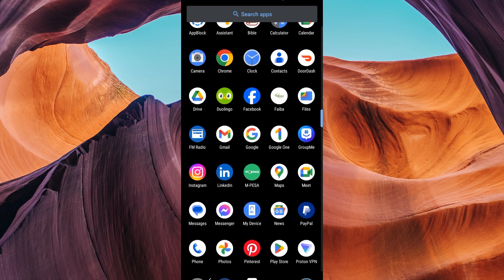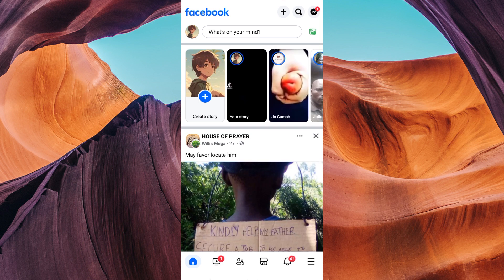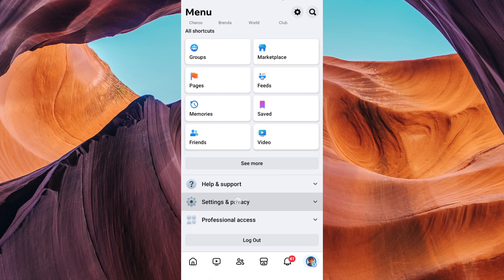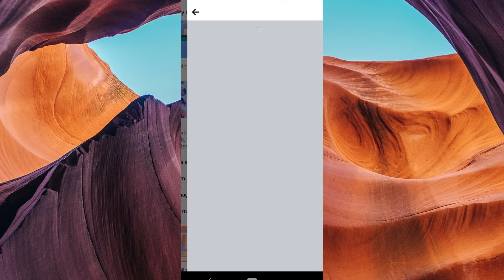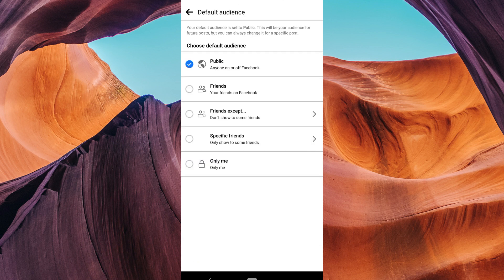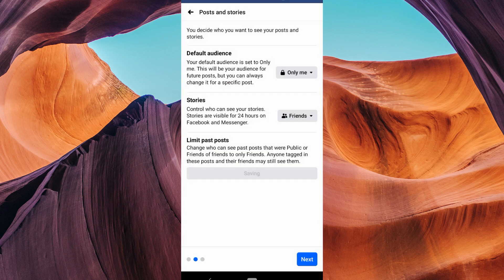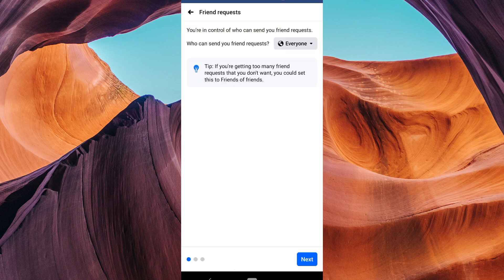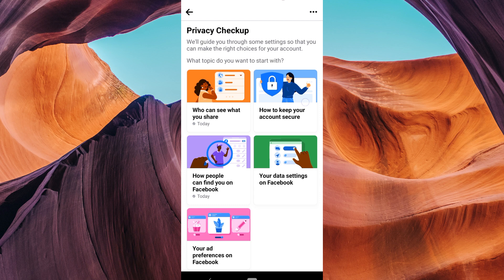How to Private Your Facebook Account (2025) - Easy Fix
How to Private Your Facebook Account

Struggling to private your Facebook account? This video shows you exactly how to private your Facebook account so only approved friends can see your posts.

Default or public settings often leave your profile exposed, affecting privacy-conscious users, teens, and professionals. Learn how to make Facebook profile private, restrict Facebook account visibility, and change Facebook privacy settings easily.

➤ make Facebook profile private in Facebook Android app
➤ set Facebook account to private on iPhone
➤ how to change privacy settings on Facebook website desktop
➤ private your Facebook account using Facebook mobile browser Android
➤ restrict profile visibility on Facebook app iPad
➤ hide Facebook posts from public on Facebook desktop site
➤ change Facebook privacy settings on Facebook Lite Android
➤ make Facebook account private on Windows browser

Applies to: Facebook app on Android and iOS, and Facebook website on desktop.